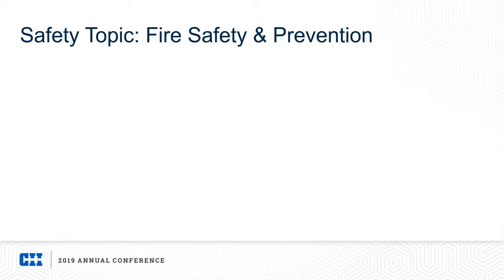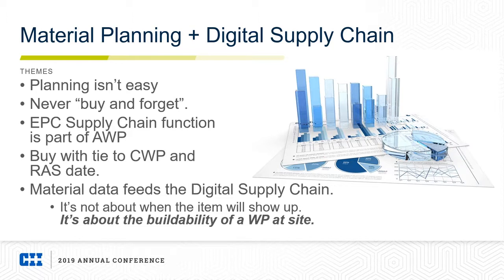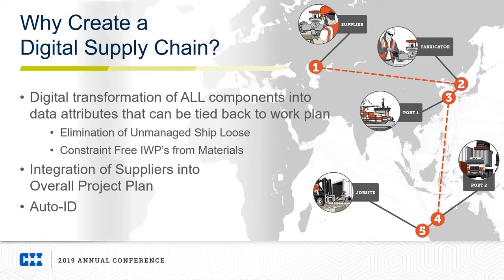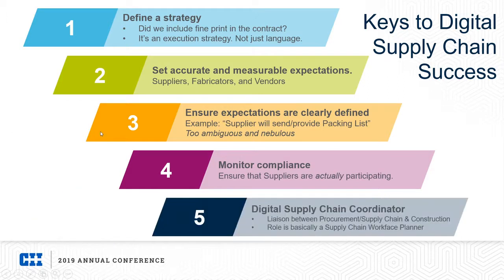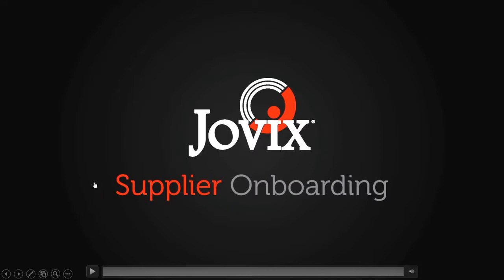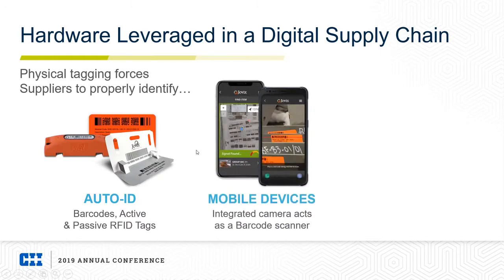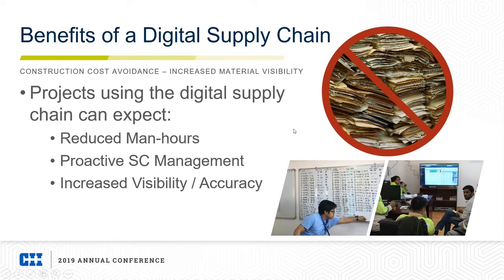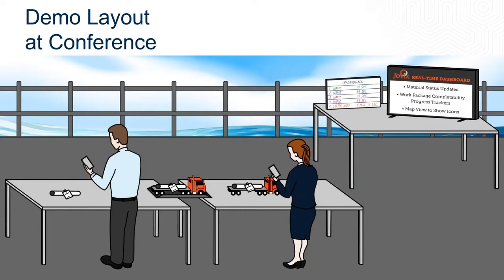Improving Construction Productivity Starts with a Digital Supply Chain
This webinar discussed the bridge between Supply Chain and Construction. You will learn how a Digital Supply Chain effectively connects material data and construction’s work packaging needs.

Hear firsthand how Fluor is using Jovix to onboard hundreds of suppliers into their Digital Supply Chain program within the Procurement, Supply Chain & Field Material Management Processes to give construction visibility into material flow throughout their supply chain ecosystem. Leaders from Fluor and Jovix demonstrate how this new technology-enabled innovation is currently being used across a global supply chain on a large-scale capital project.

Takeaways:
– Overview of Best Practices and Lessons Learned for Digitizing a Construction Project’s Supply Chain
– Available technology components utilized to help drive efficiencies within the construction supply chain
– Understand how engaging suppliers early in the project creates the necessary visibility required for proper construction planning

Jeff Houtz, Senior Director, Supply Chain – Fluor Corporation
Thomas Hatley, RFID Program Manager – Fluor Corporation
John Walker, Vice President, Strategic Services – Atlas RFID Solutions